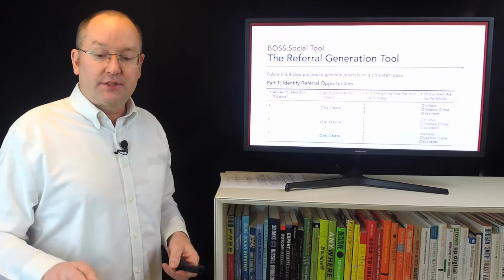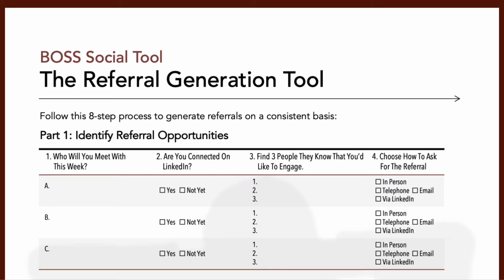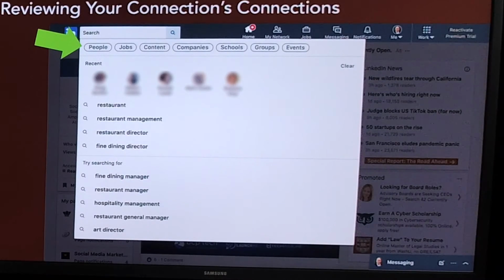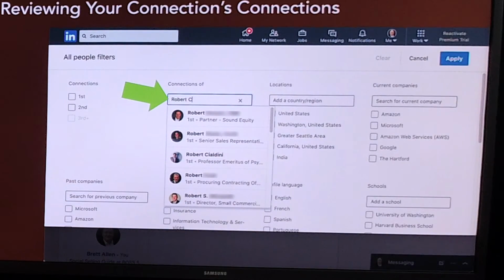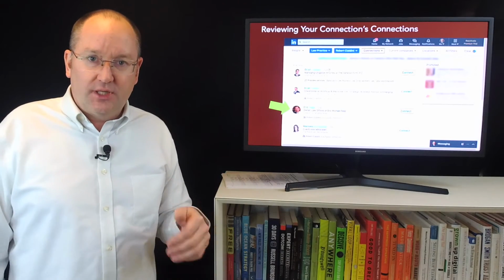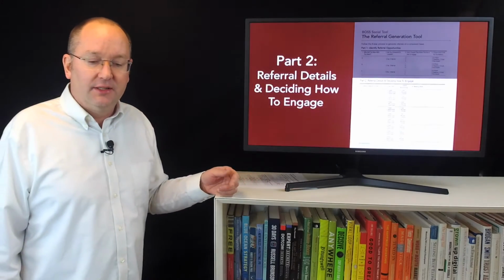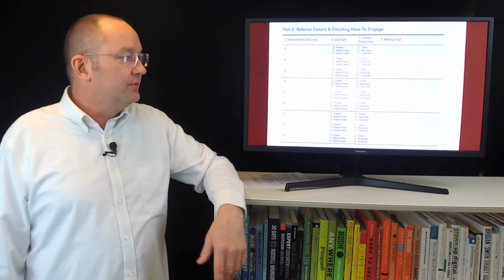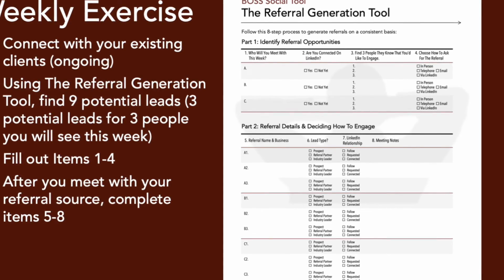Generate More Referrals From Your Existing Clients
How-To Training: Using The BOSS Social Referral Generation Tool

This is a lesson from THE BOSS Social Selling System

To Learn more about how you can grow your business